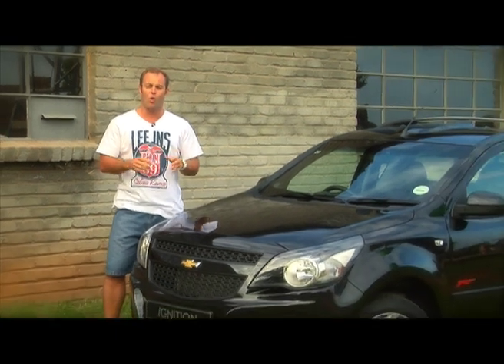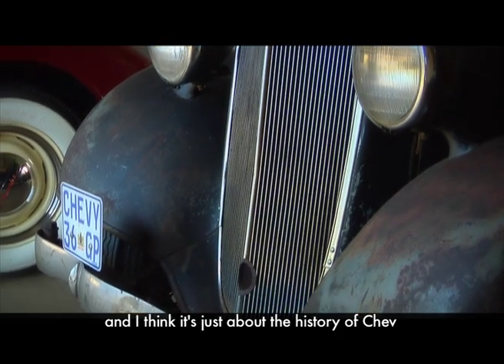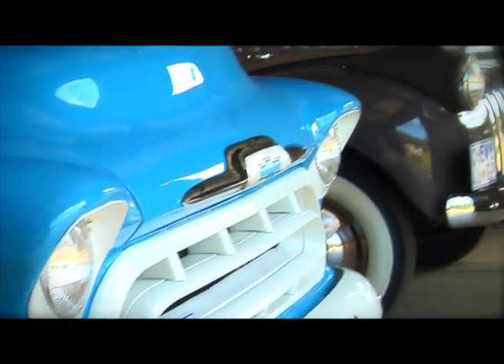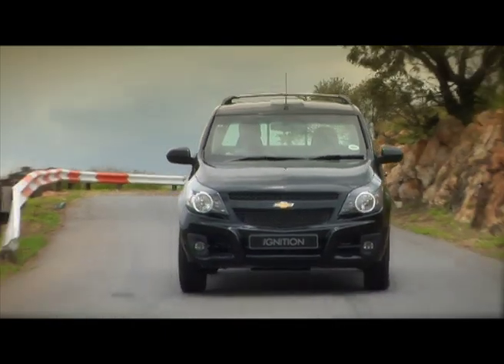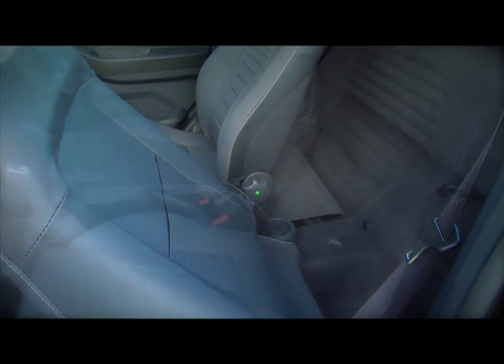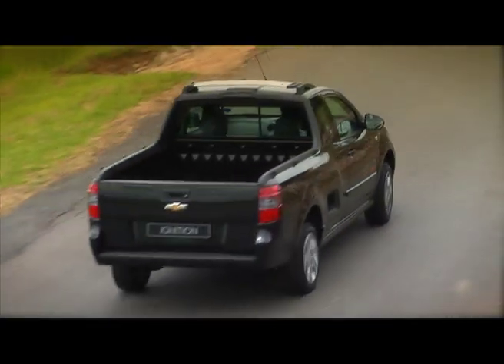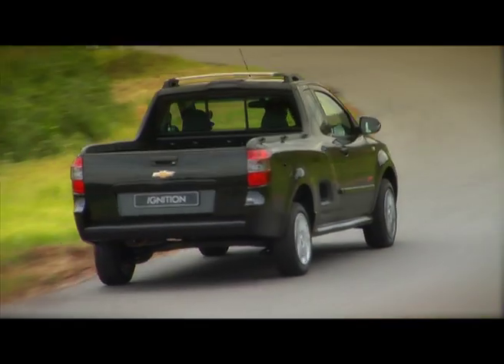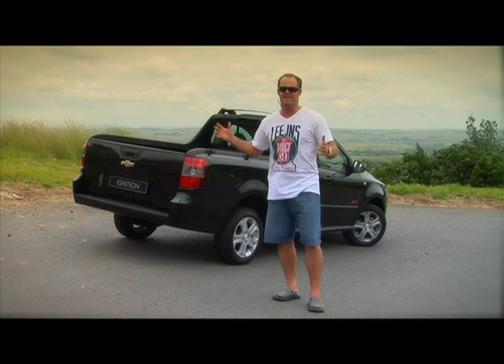Chevrolet Utility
The new Chevy Utility meets some of its illustrious predecessors. It's a South African design and built half tonner that like its forbears looks set to become a familiar sight on our roads.